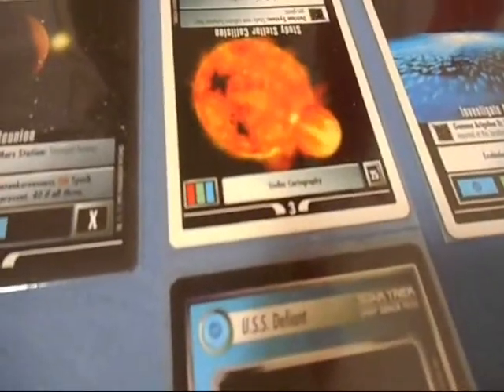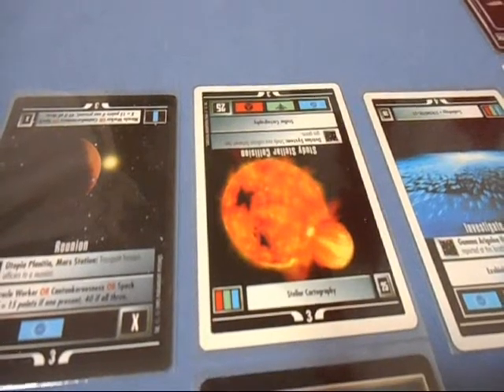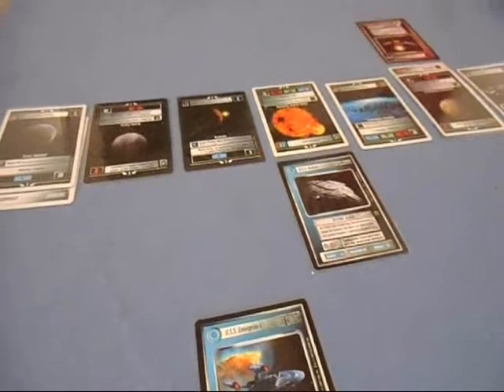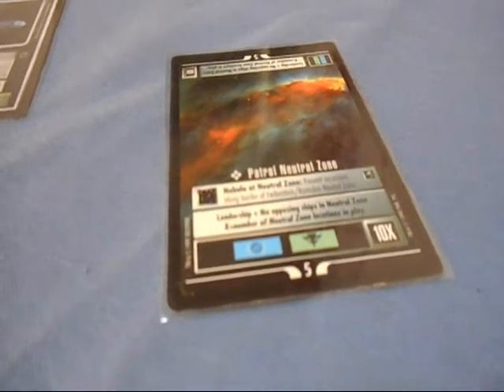The Basics - Attempting opponent missions! (Star Trek CCG)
I'm answering another viewer question, and will explain how you can (for the most part) attempt one of your opponent's missions on the space line. There are a few exceptions, which I will also talk about.